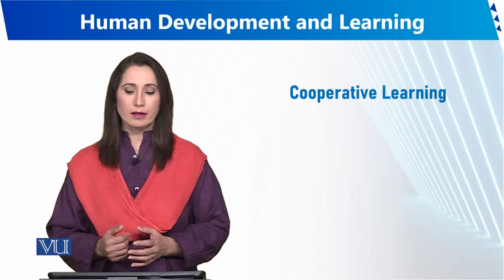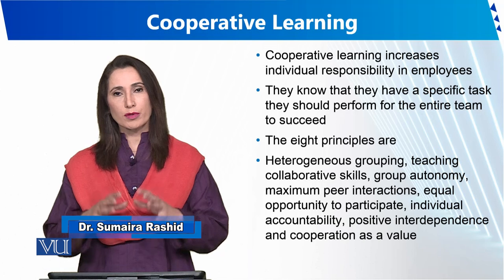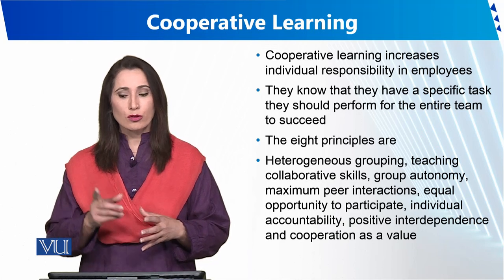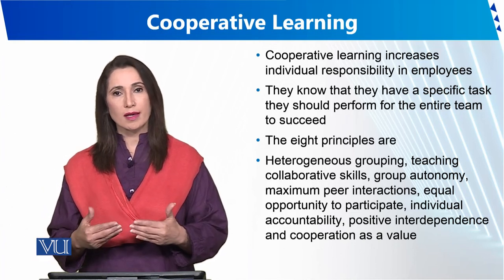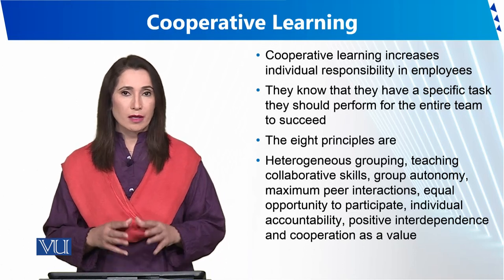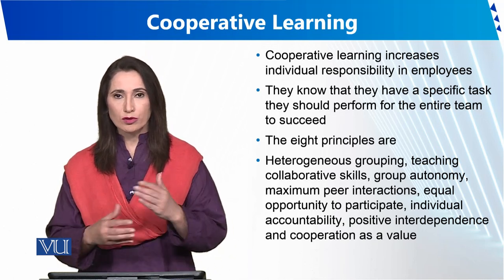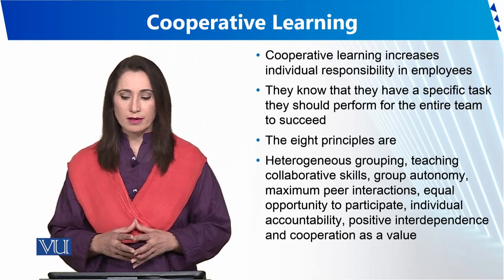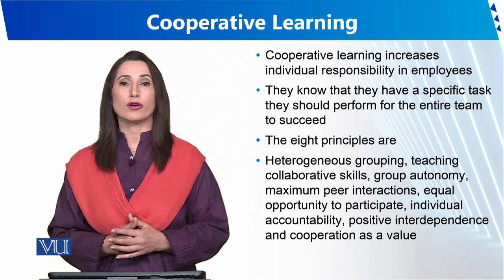Cooperative Learning | Human Development and Learning | EDU302_Topic243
Topic243 - Cooperative Learning
By Dr. Sumaira Rashid